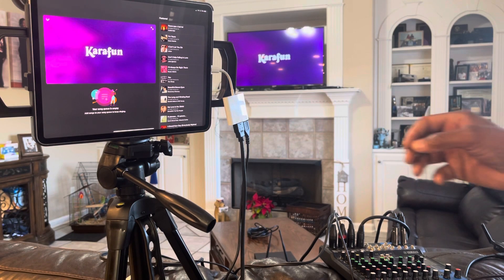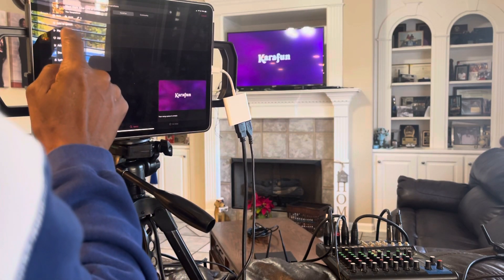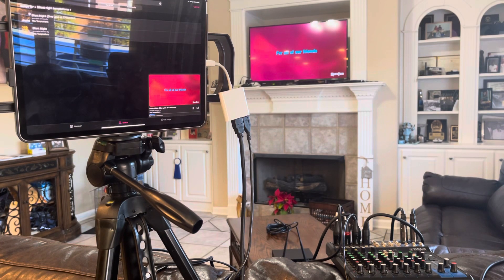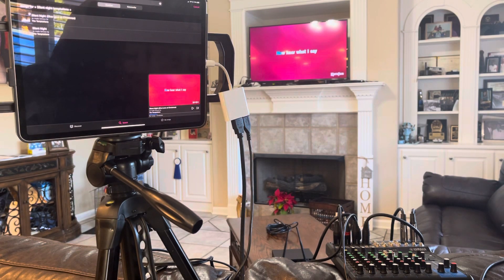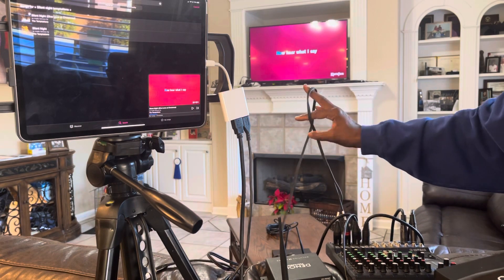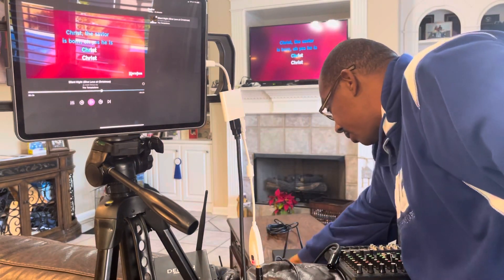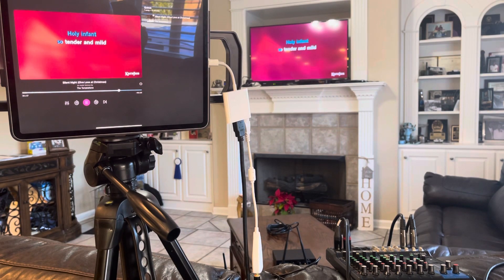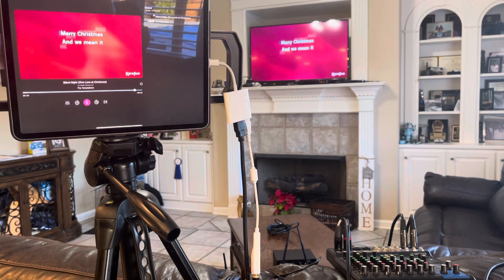IPAD Pro USB-C Split HDMI audio and Video Signals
Here I am going over various ways to do Karaoke without having to run a lot of wires or in large spaces where running cables is not optimal. First, I am using an Apple USB-C Digital AV multiPort adapter that has a USB-C, HDMI, and regular USB port on it. I am also using an H5V2 USB sound card. To send video from the iPad to the television, I am using a Hollyland Wireless HDMI transmitter/receiver. This reduces the need to run long cables all over the place.

So basically, I am sending sound from the USB sound card that is connected into the AV Multiport adapter.

Using Wireless Sound Transmitter/Receiver
I am using a set of Denom DN-202WT/DN-292WR units to send my sound from the iPad to the mixer. The iPad connects to the DN-202WT with a 3.5mm 1/8” cable that has 2 XLR cable ends on it to connect in to the wireless transmitter. Now sound can run through your mixer.

USB Cable
My mixer has a USB port on the back. Here I plug in one end to the USB port on the AV Multiport adapter in place of the sound card and the other end to the mixer. If you have a USB port on your mixer, it should have controls for setting your audio levels.

USB Sound Card to Mixer
Alternatively you can connect a 3.5mm (1/8”) to whatever other end port on your mixer (XLR, Quarter Inch, or RCA) to send sound.

Connected to the USB port will probably reduce noise vs the other solutions. Be sure to test the proper solution before you go to your event.